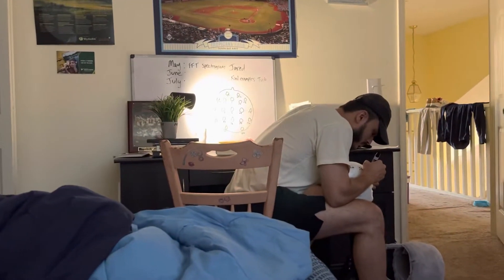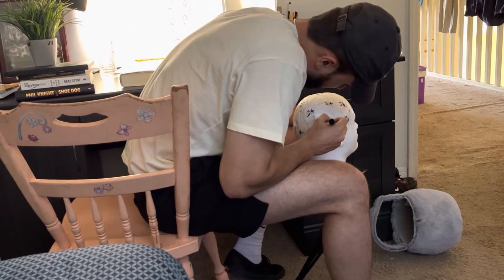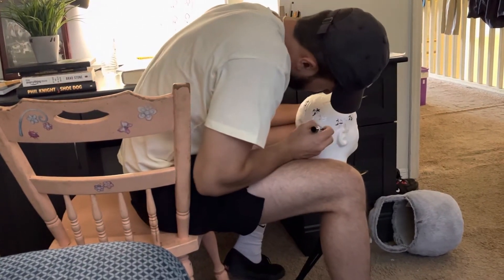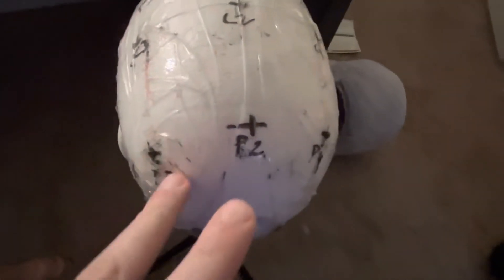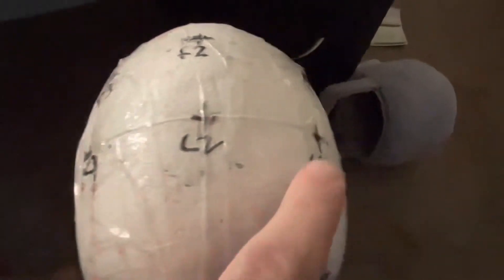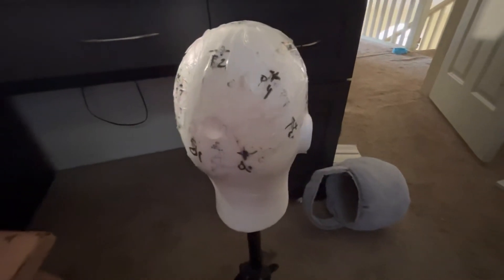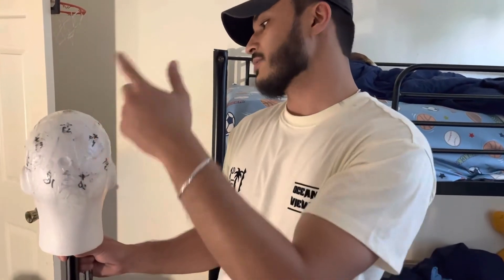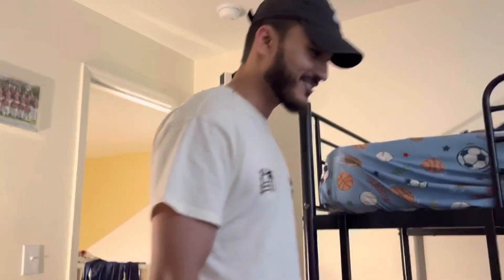teaching my friend the 10-20 system EEG electrode sites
My name is Jared Beckwith, I’m a registered EEG technologist. In today’s video I’m teaching my friend the international 10-20 system EEG electrode sites. The 10-20 system standardizes where the electrodes go on the head so EEGs can be read by any doctor across the world. If you want to become an EEG technologist this is the first step!